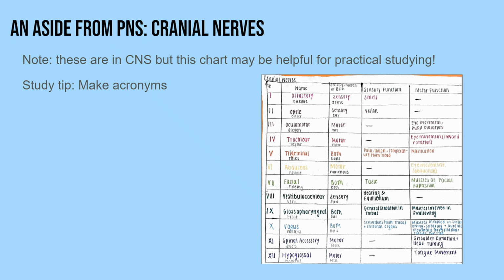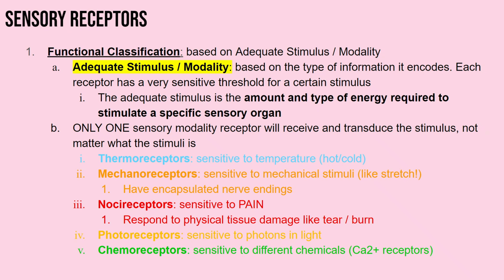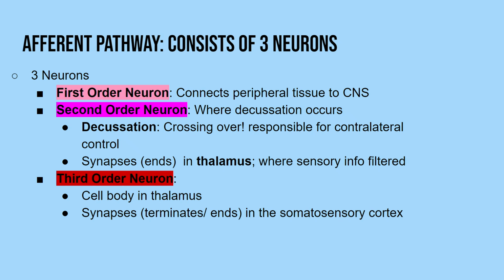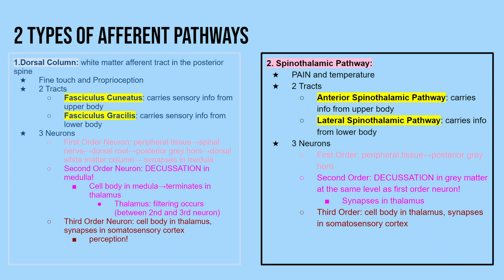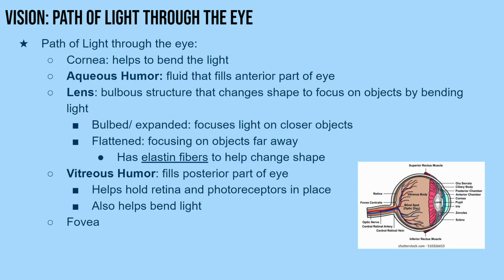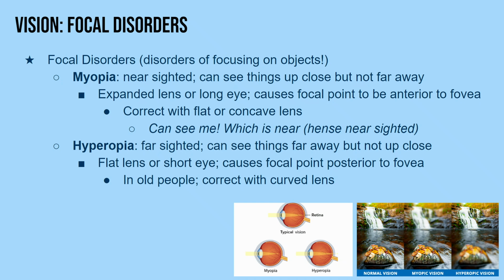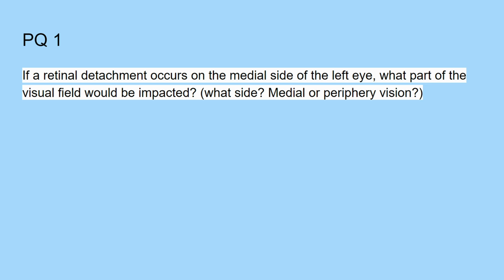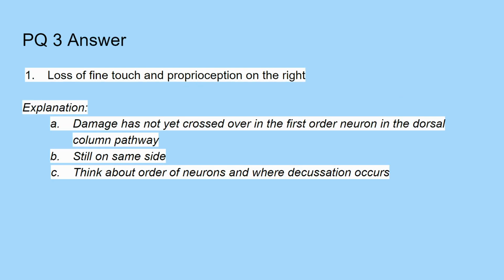Peripheral Nervous System